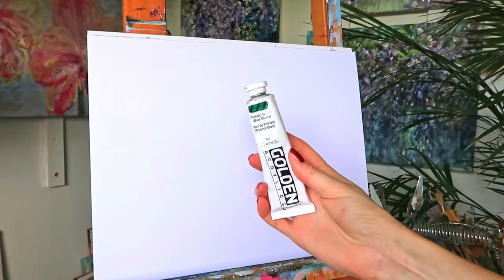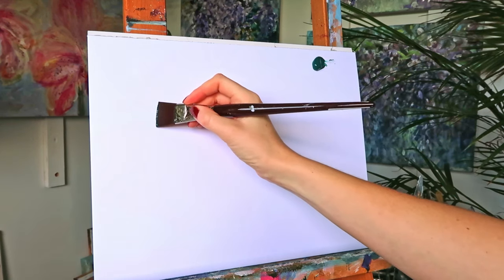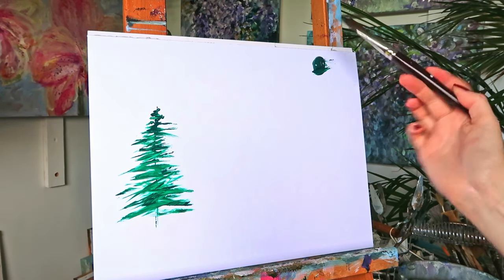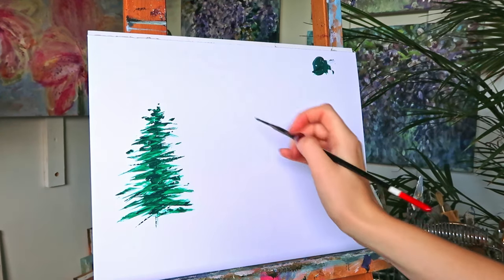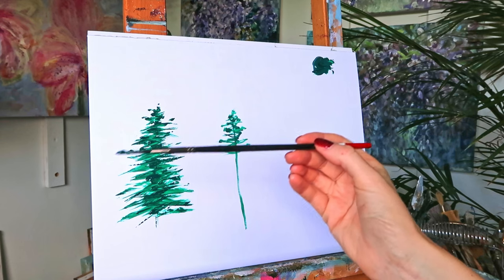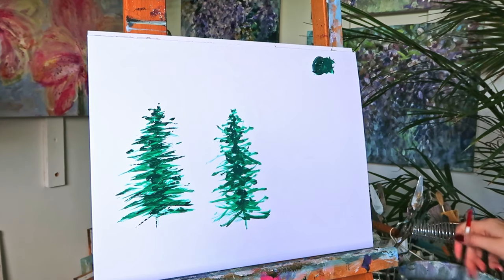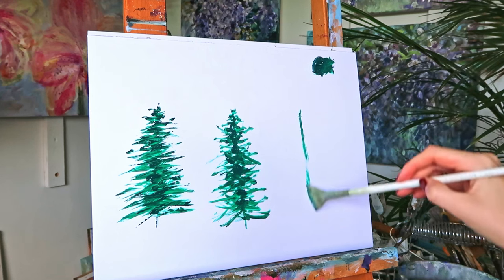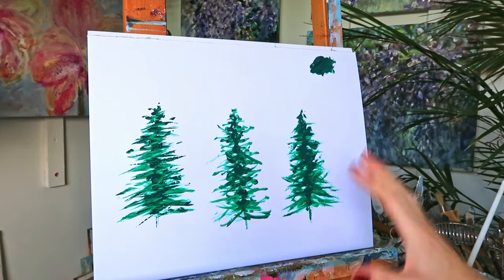Quick & Easy Tree Painting with 3 Brushes | Acrylic Art Tutorial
Ready to paint trees like a painting pro in under a minute?

Today, I'll share my top 3 brushes for speedy tree painting in acrylics. These tricks will have you painting trees in under a minute. Plus, I've got a free class for you to take your landscape game to the next level! 👉 FREE Art Class 'Add Depth to Your Landscapes'

Let's get painting! 🖌️🌲

I really hope you enjoy painting along with me.

PRODUCTS USED:
My 3 favourite for trees (or similar):
Winsor & Newton Galleria One Stroke 25mm
Zen Art Rigger 2: (US) (UK)
Bob Ross Fan Blender 6: (US)